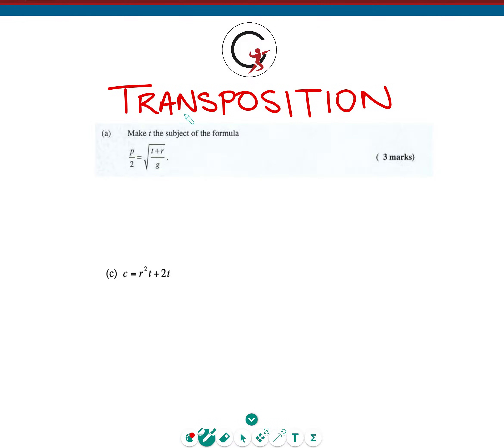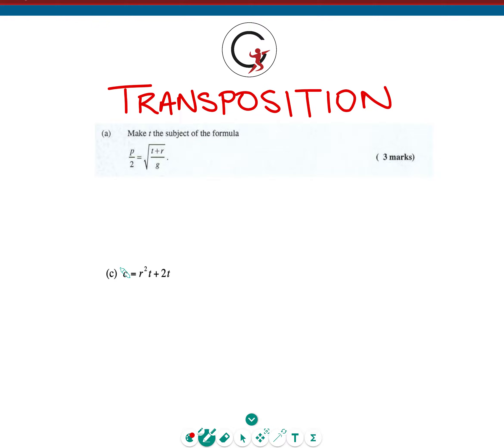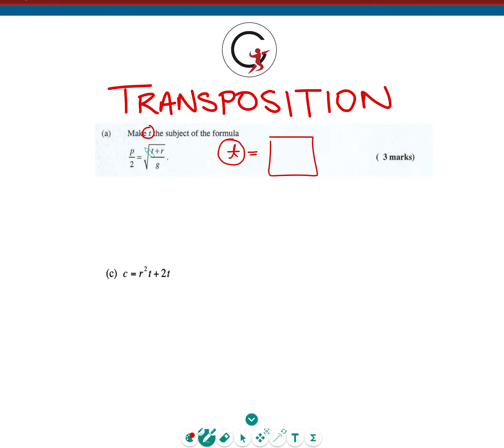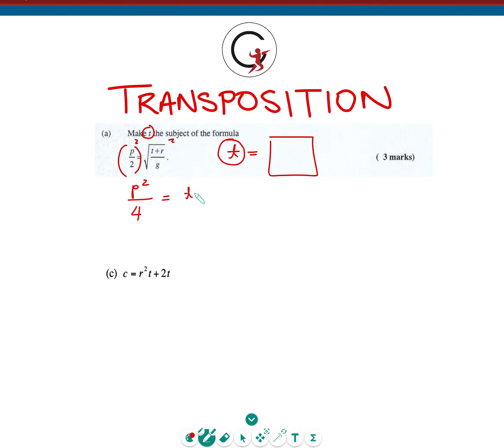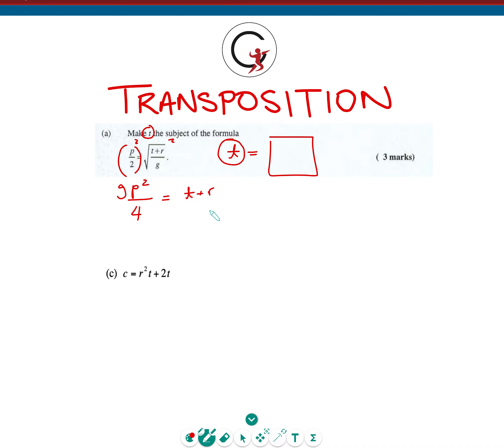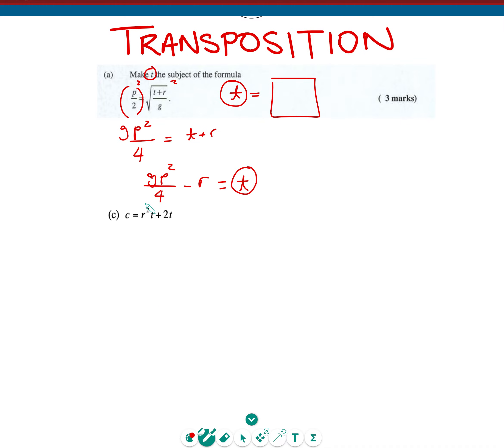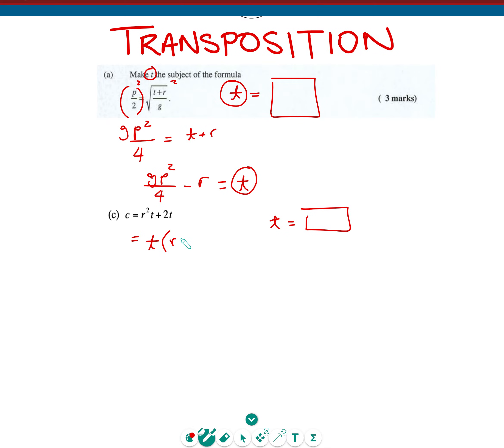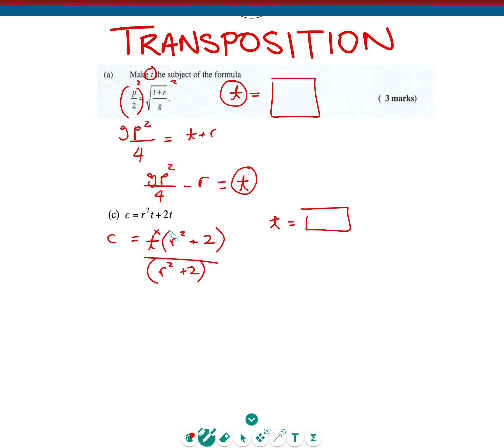Understanding Transposition: CSEC Math Tutorial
Here is one of the most important concepts you need to full master to really "get good" at math.
Whether you're doing CSEC, CAPE, IGCSE, IB, the SAT, or the SSAT - this video is for you!